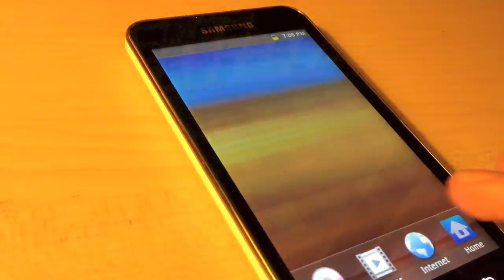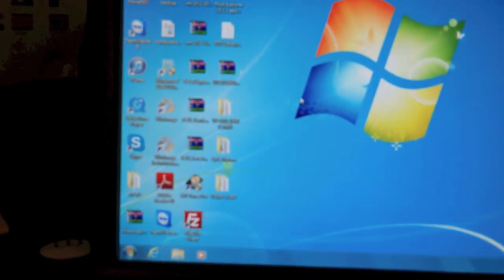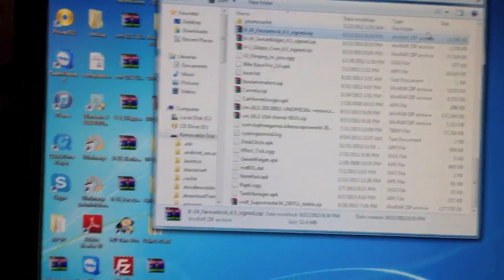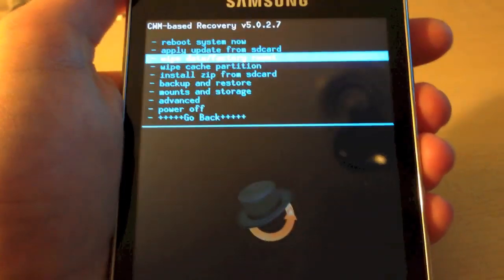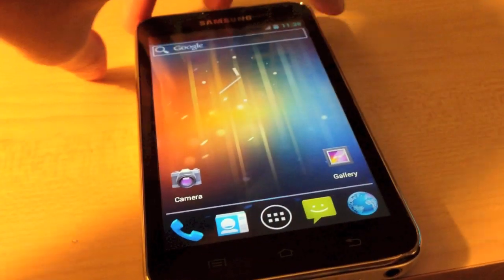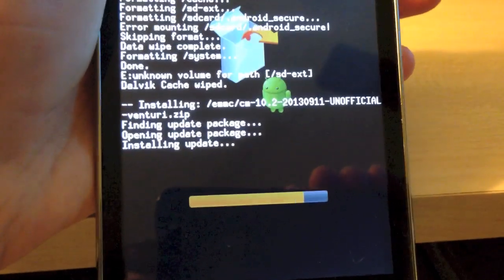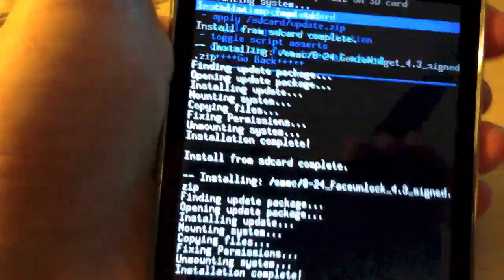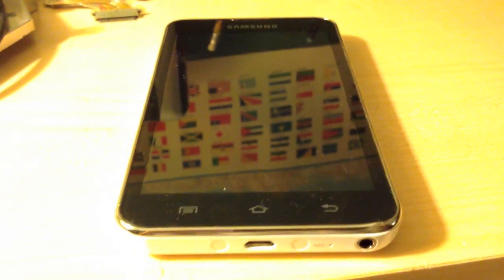How to install CyanogenMod 10.2 on a Samsung Galaxy Player 5.0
This is how to install CyanogenMod 10.2 on a Samsung Galaxy Player 5.0.

**UPDATE:** CyanogenMod 11 is now out and adds more fixes, including partial support for the rear-facing camera! Click this link to go to new video. Continue watching this video if you do not know how to install Clockworkmod Recovery.